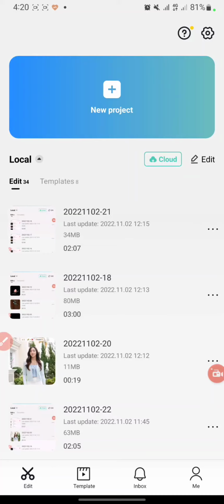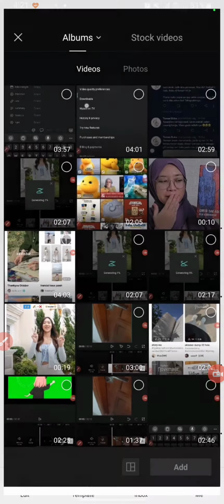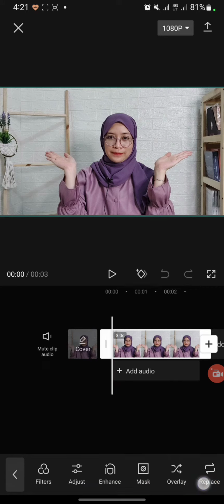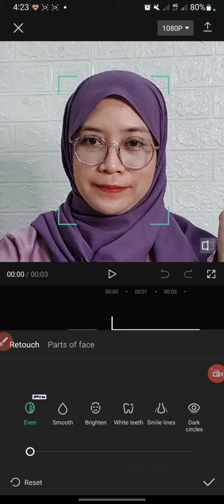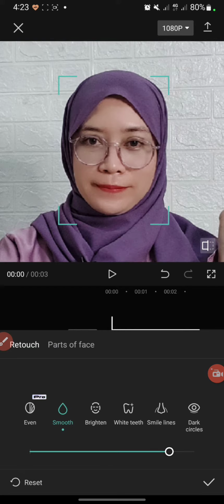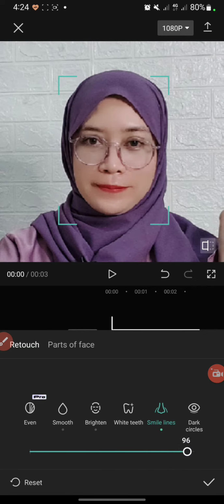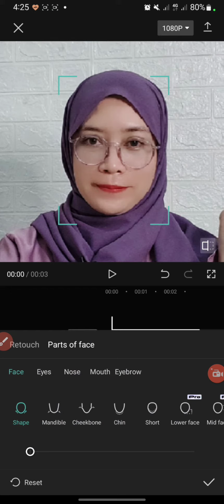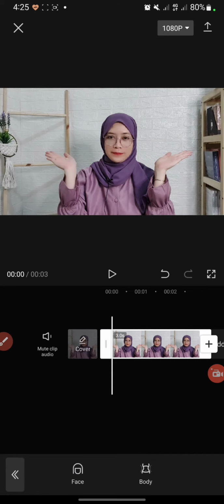~ Achieve Flawless Skin: Step-by-Step Guide to Beauty Effects in CapCut Android!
Get ready to elevate your photo editing game with our comprehensive tutorial on achieving flawless skin using CapCut Android! In this step-by-step guide, we'll walk you through the process of enhancing your photos with beauty effects, ensuring your skin looks smooth, bright, and radiant.

CapCut Android is a powerful tool that allows you to unleash your creativity and transform your photos with ease. Whether you're a beginner or a seasoned editor, this tutorial is perfect for anyone looking to enhance their photos and achieve professional-looking results.

To start, we'll show you how to navigate the CapCut app and open a new project. From there, we'll guide you through selecting the perfect photo or video to edit. Once you've chosen your content, we'll dive into the world of beauty effects, starting with smoothing out your skin for a flawless finish.

Next, we'll demonstrate how to brighten your complexion, diminish dark circles, and reduce smile lines, ensuring your skin looks its best in every photo. We'll also explore advanced editing options to further enhance your features and create stunning, magazine-worthy results.

Throughout the tutorial, we'll provide helpful tips and tricks to maximize the effectiveness of each beauty effect, ensuring you achieve the perfect look every time. Plus, we'll share insider secrets for achieving professional-quality results that will leave your followers in awe.

By the end of this tutorial, you'll have the skills and confidence to use CapCut Android to enhance your photos and achieve flawless skin with ease. So, what are you waiting for?

Let's empower each other to create stunning photos and unleash our creativity with CapCut Android.